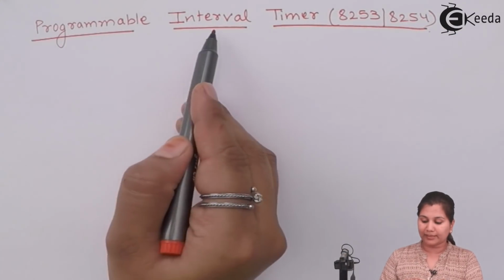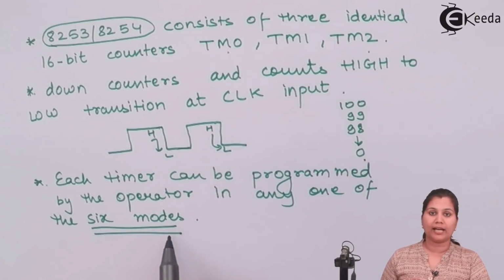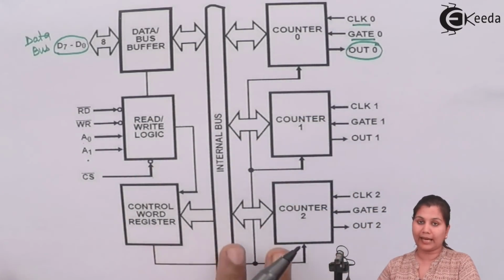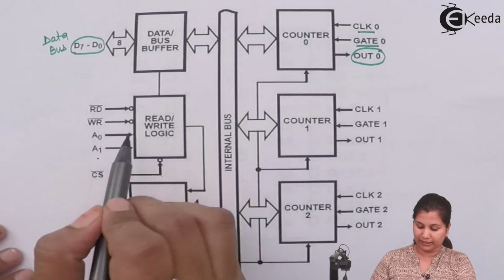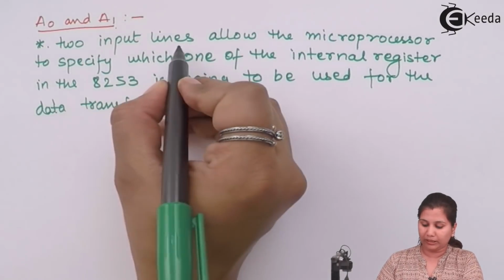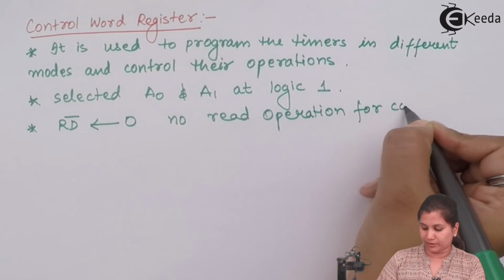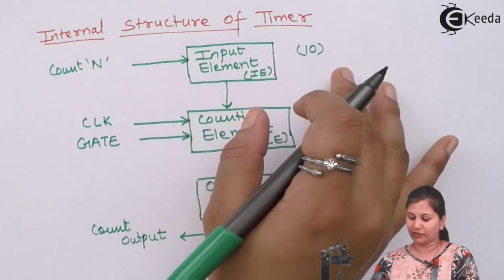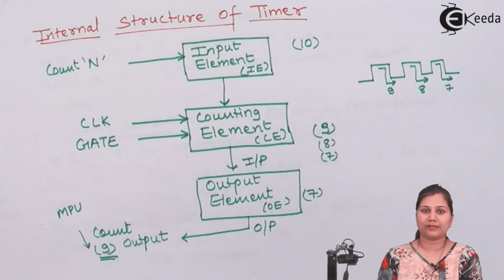Programmable Interval Timer 8253/8254 - Peripheral Interfacing with 8085 Microprocessor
Programmable Interval Timer 8253/8254 Video Lecture of  Study and Interfacing of Peripherals with 8085 In  Chapter from Microprocessor  Subject for Electronics Engineering Students.

To Access Complete Course of Microprocessor (Microprocessor - Electronics - Engineering - SEM-IV - Mumbai-University) Click Below -

Watch Previous Videos of Chapter Study and Interfacing of Peripherals with 8085 :-

Access the complete Playlist of Study and Interfacing of Peripherals with 8085 In Chapter

Happy Learning : )